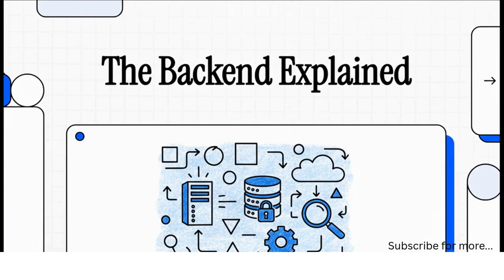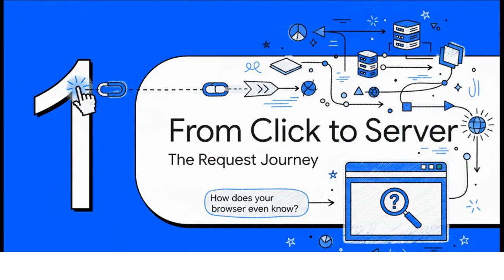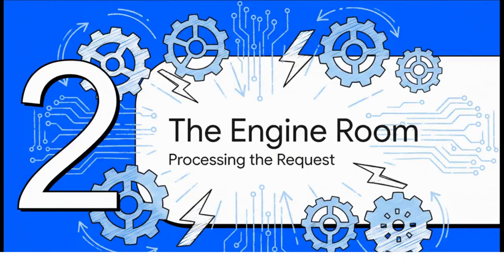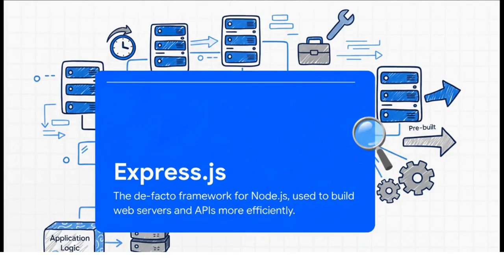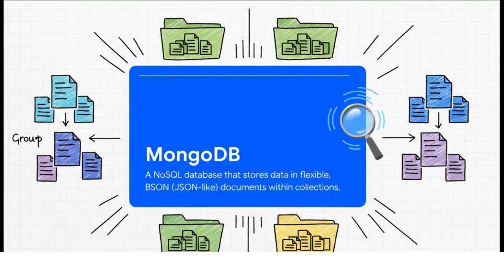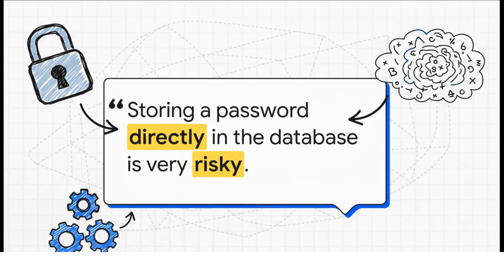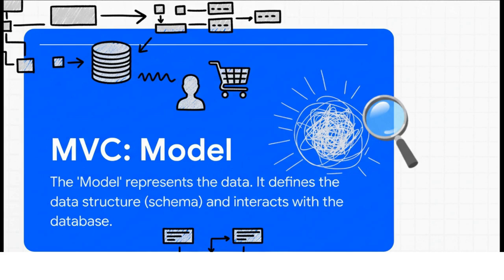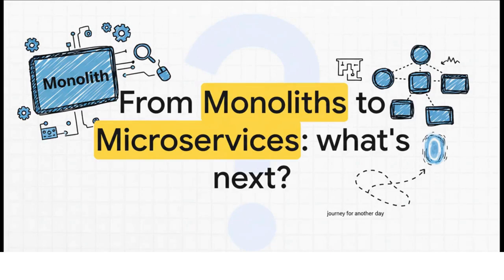he Backend Explained in 8 Minutes...How the Backend Actually Works: A Visual Guide for Beginners...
Ever wondered what happens behind the scenes when you click a button on an app? In this video, we dive deep into the "Engine Room" of the internet—The Backend. We trace the journey of a single click from your screen to the cloud and back.

In this simple guide, we break down:
Client vs. Server: The conversation that runs the web.
DNS & HTTP/S: How your browser finds where to go.
Node.js & Express: The workshop and the power tools of backend dev.
Middleware: The "security guards" that check every request.
Databases (MongoDB): How apps remember your profile and posts.
Security (Hashing & JWT): Keeping your passwords safe.
The MVC Pattern: How professionals organize their code.